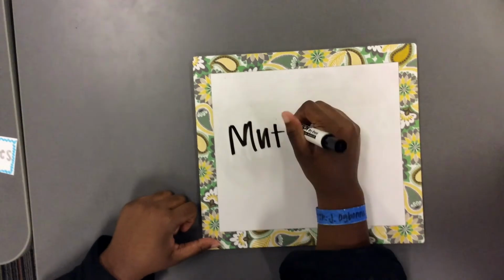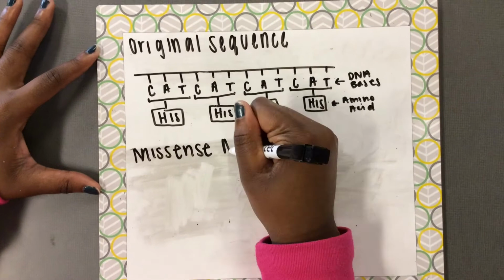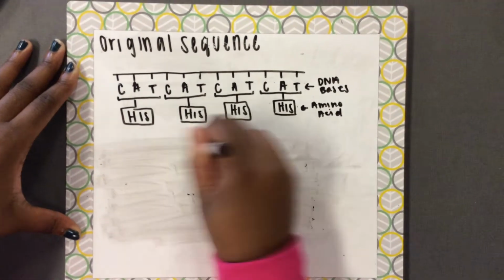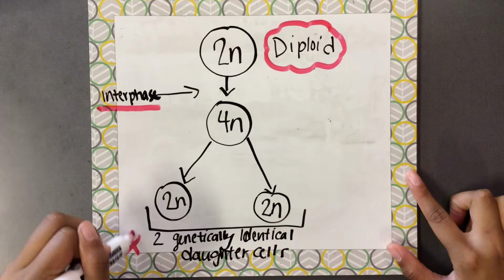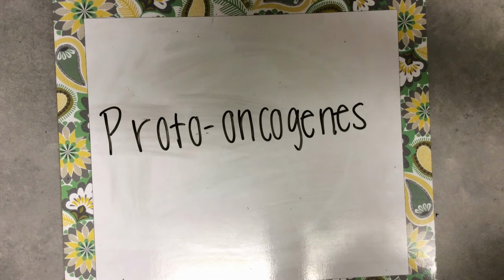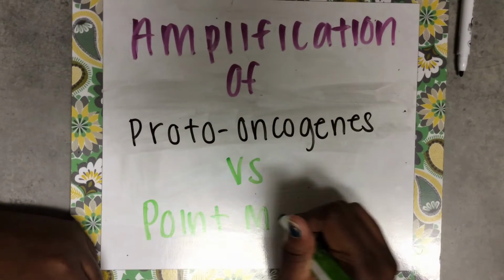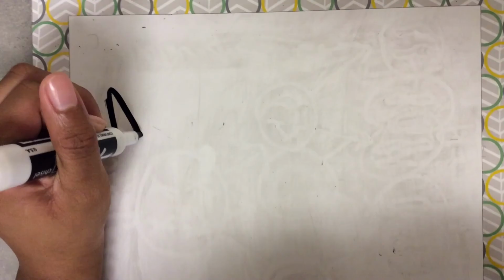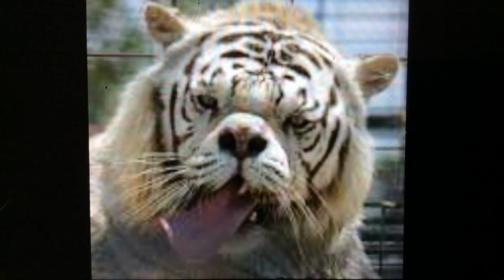Mutations Documentary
Ayana Kearney and Jessica Ogbonna